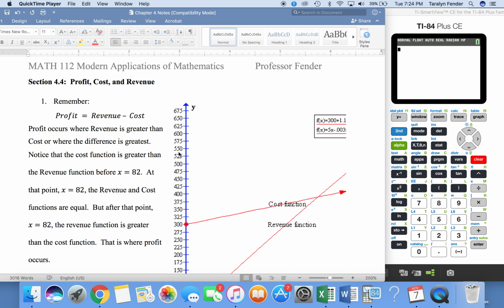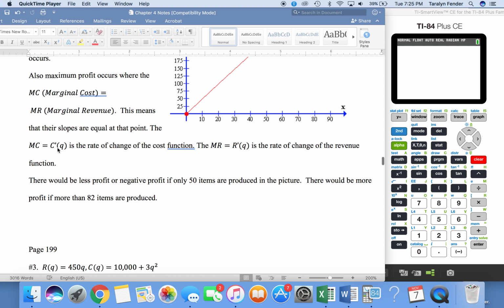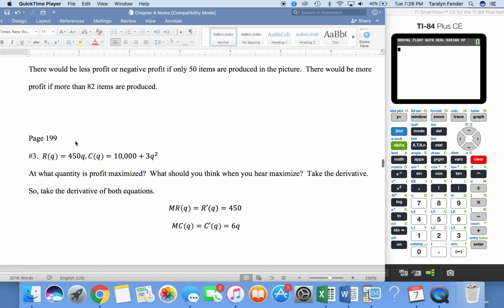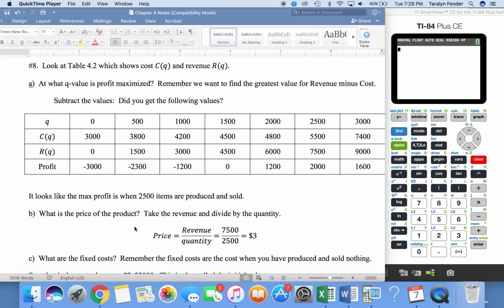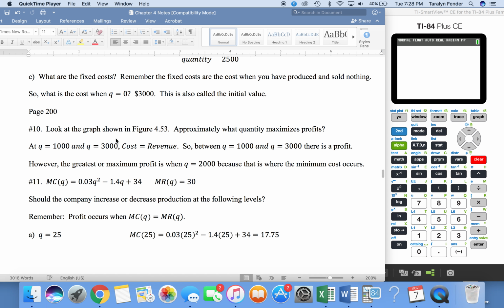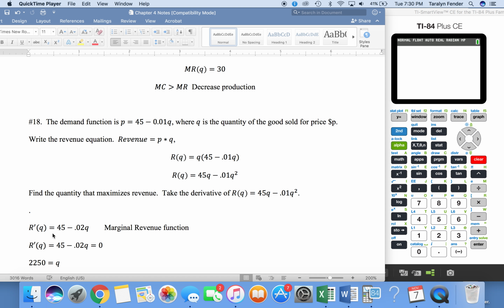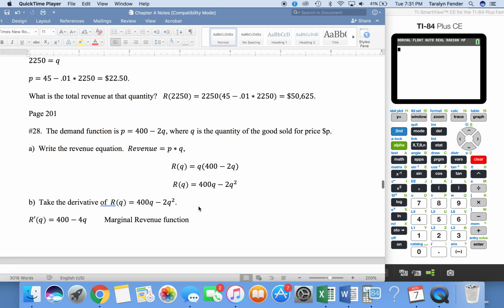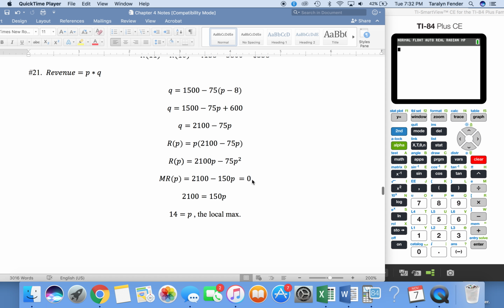Profit, Cost, and Revenue